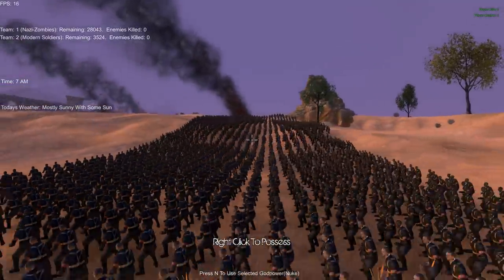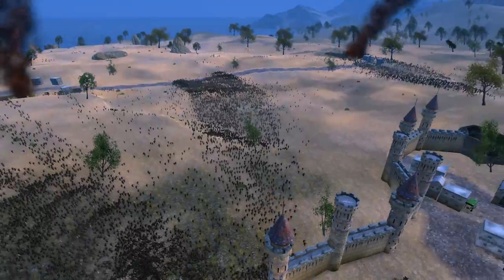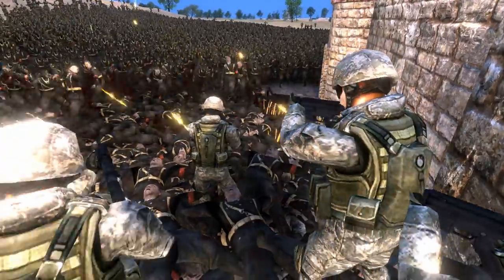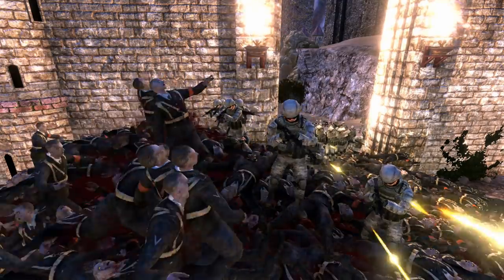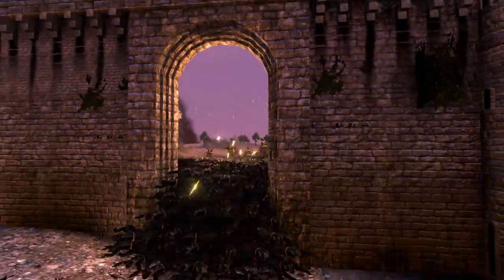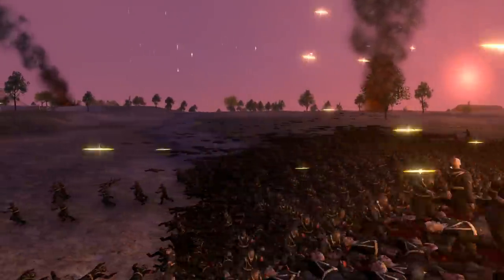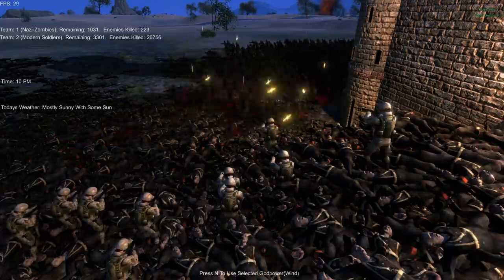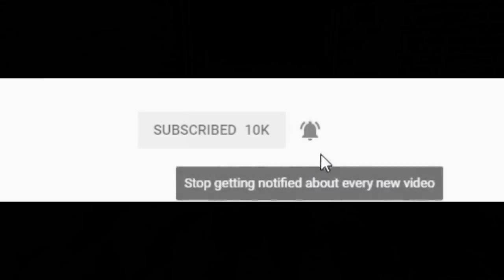30,000 Zombies Attack Castle Walls! - Ultimate Epic Battle Simulator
DaleyProductions plays some more of the Ultimate Epic Battle Simulator, this time with modern soldiers being attacked by world war 2 zombies!

Thank you to my Patrons:
- German Murrilo
-Charlie Oxley
-Mulder